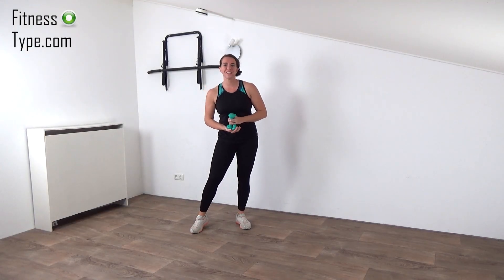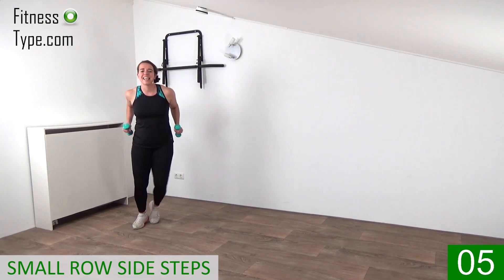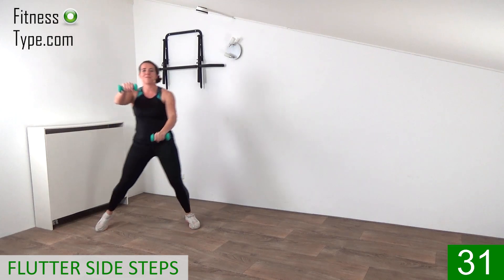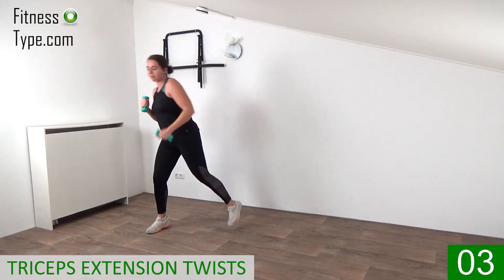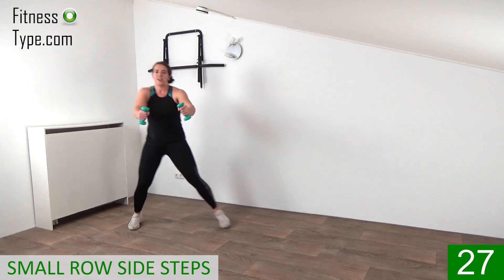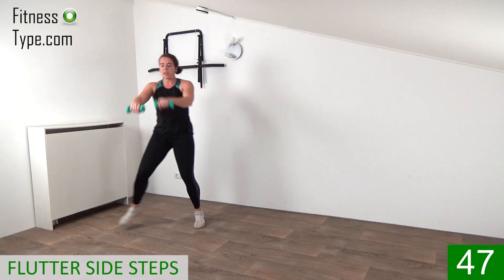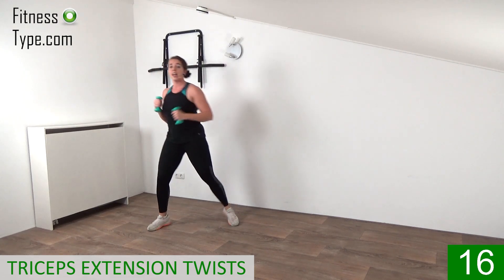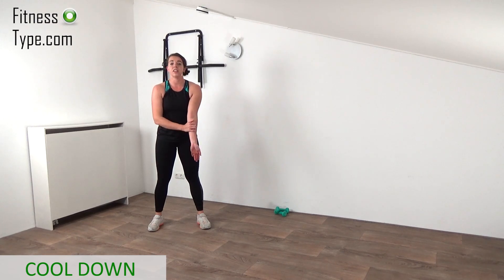25 Minute KNEE FRIENDLY Walking Workout – With Weights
Join me in this Knee Friendly Walking Workout. It can be easily followed along at your own home and takes about 25 minutes to complete. You will need some kind of light weights like dumbbells or water bottles to get that little extra strength training. If you don’ t have these, you can also follow along without them.

As always, it includes a warm up and cool down. And halfway through you will get a short but well-deserved water break.

Marischa